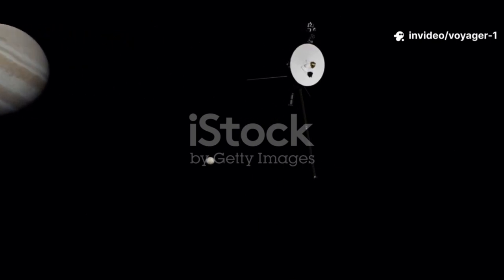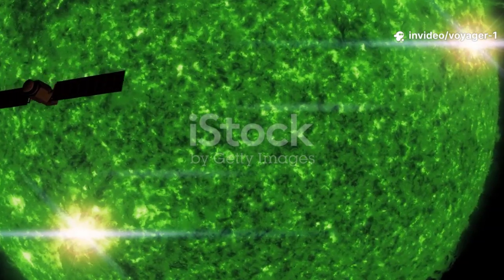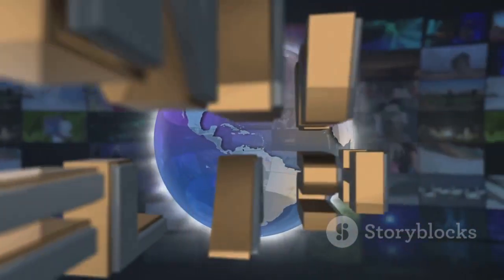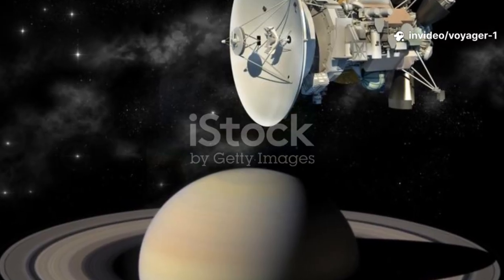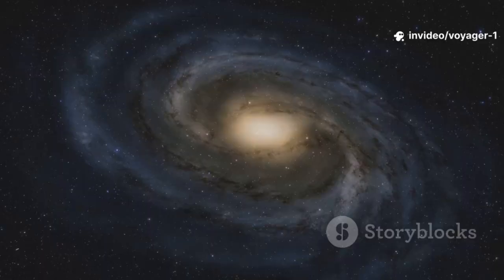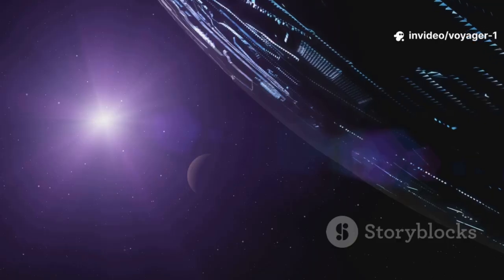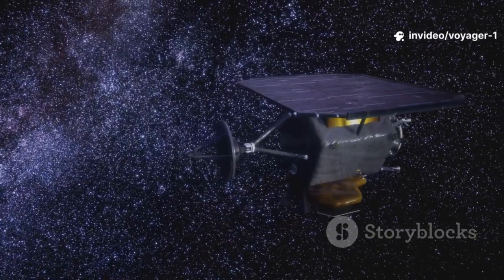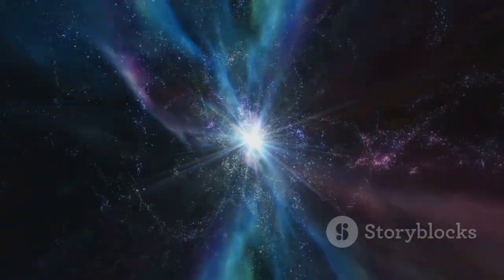Voyager 1 Reports an Unexpected Finding Beyond the Solar System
Voyager 1’s Fascinating Discovery Beyond Our Solar System! Join our narration as we unravel Voyager 1’s unexpected findings after crossing the heliopause — and why interstellar space is totally not what scientists first imagined. In this 10-minute space facts reveal we cover plasma waves, magnetic fields, cosmic rays, and the mysterious boundary regions that reshaped our view of the cosmos. Perfect for space enthusiasts, science lovers, and curious minds interested in NASA missions, deep space exploration, and astrophysics breakthroughs.